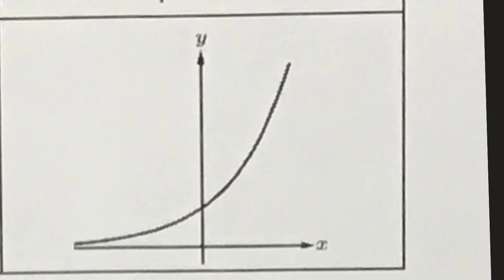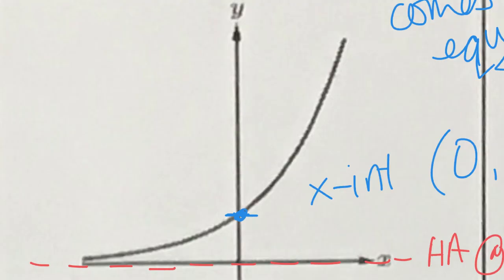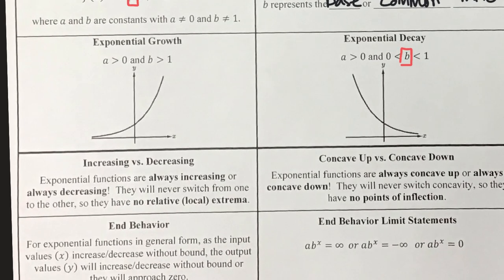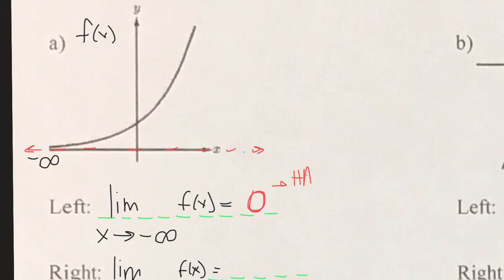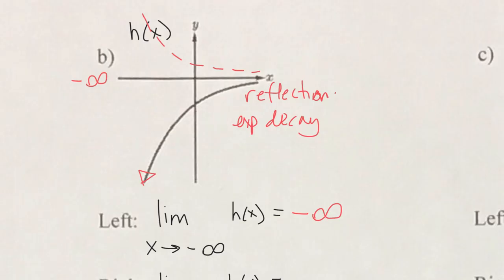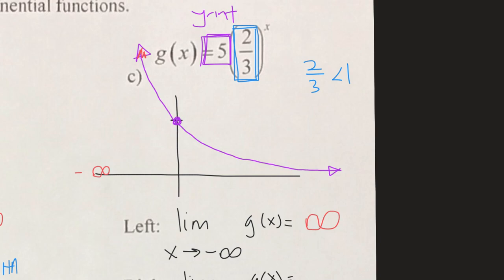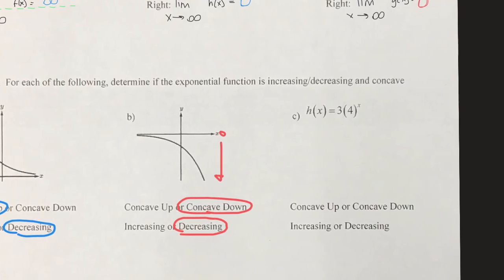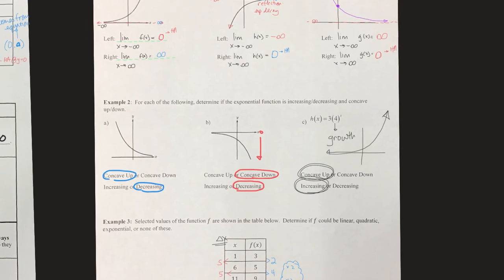Exponential Functions in PreCalculus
We talk about limit statements for growth and decay, and also about the concavity of the graphs.